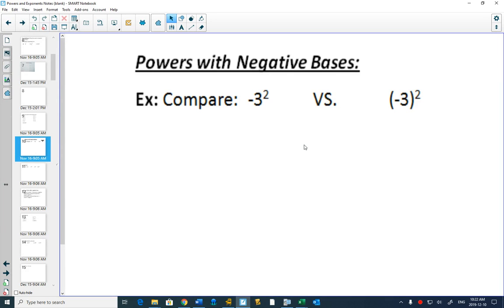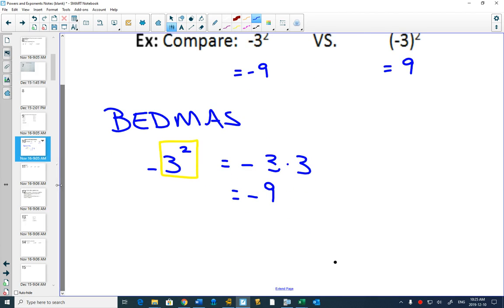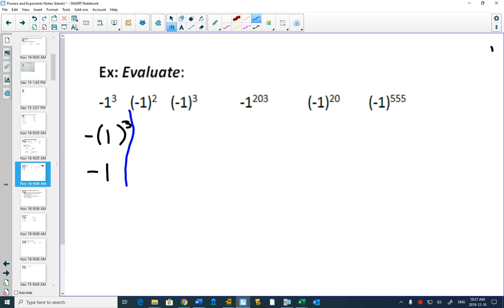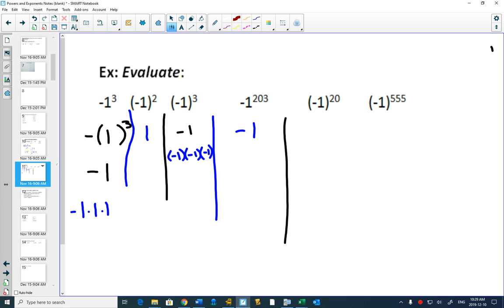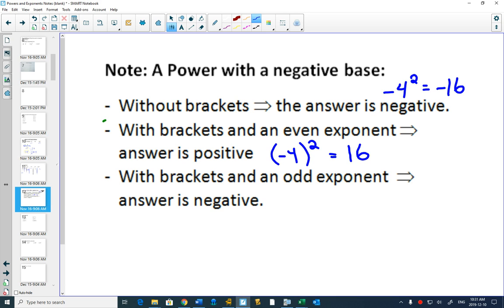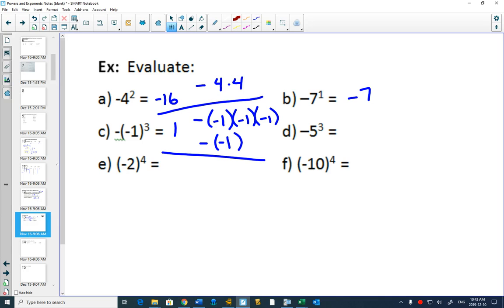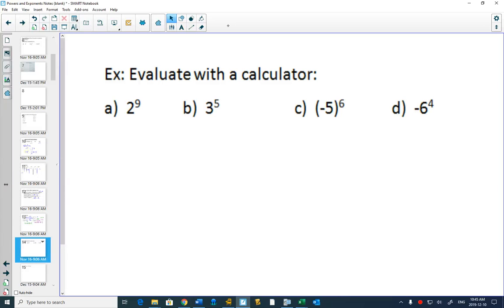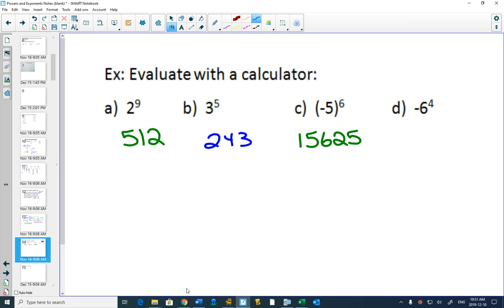10FT Exponents with Negative Bases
adf